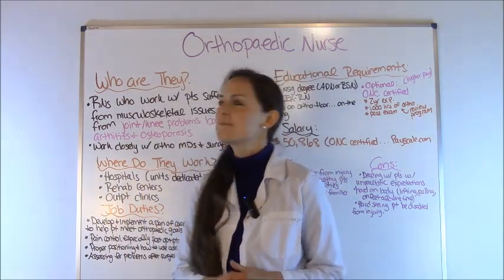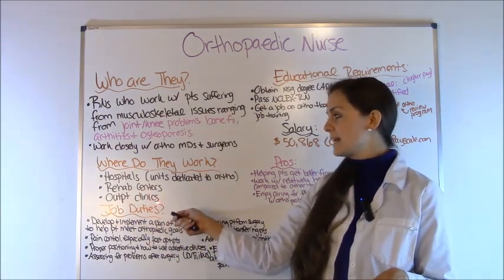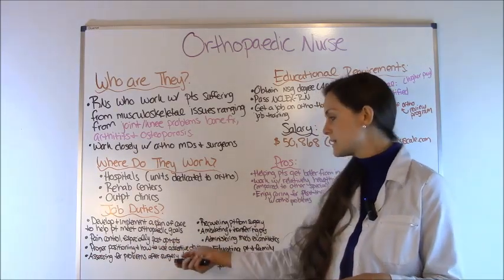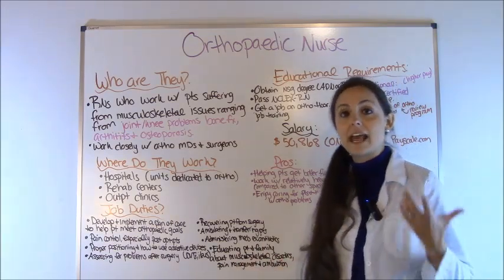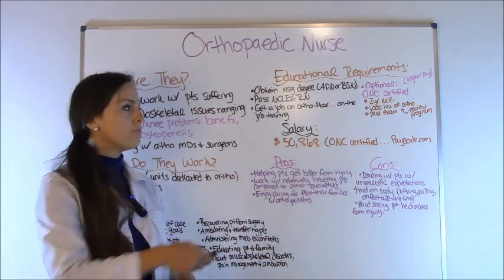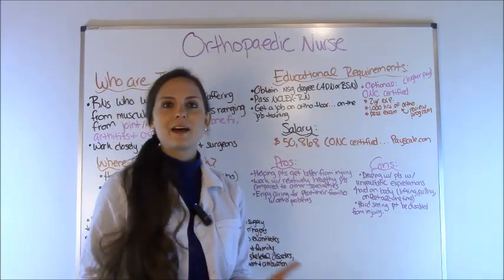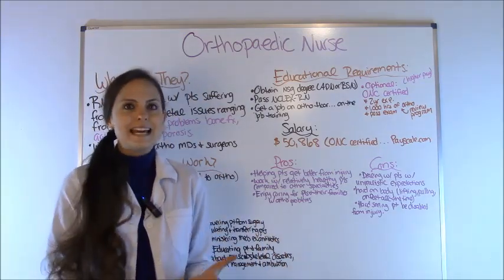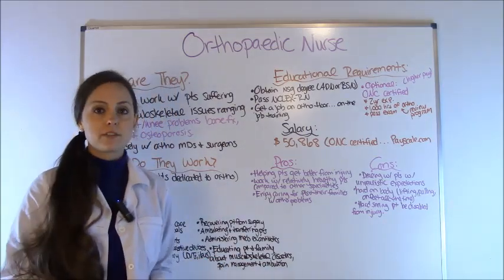Orthopedic Nursing | Orthopaedic Nurse (ONC) Salary, Job Duties, Educational Requirements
Orthopaedic/Orthopedic Nursing (ONC) : This video explains the job duties of an orthopedic nurse, salary, educational requirements, certification process of becoming a certified orthopaedic nurse (ONC), and the pros and cons of working as a orthopedic nurse.